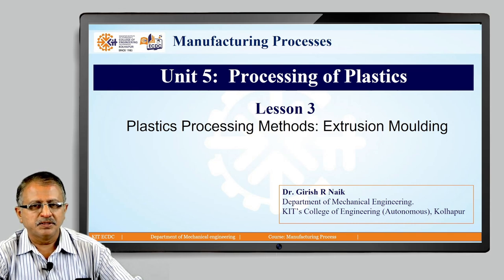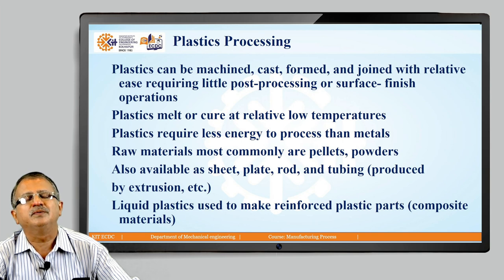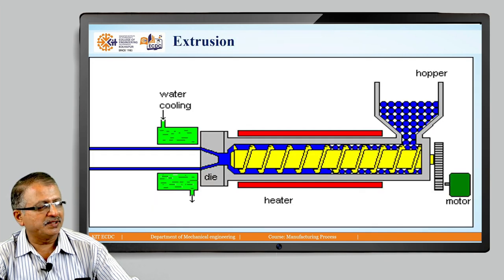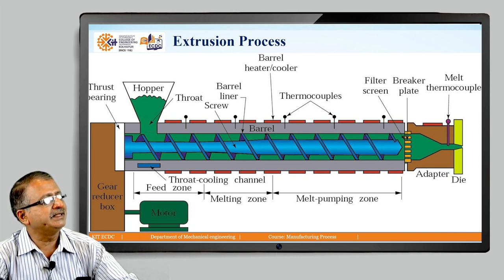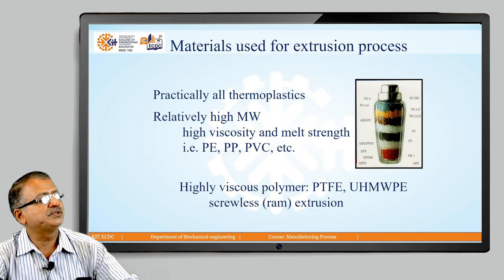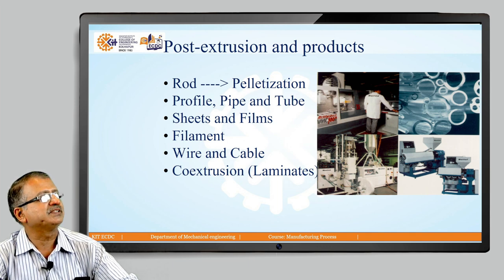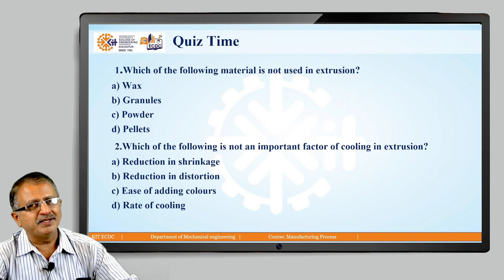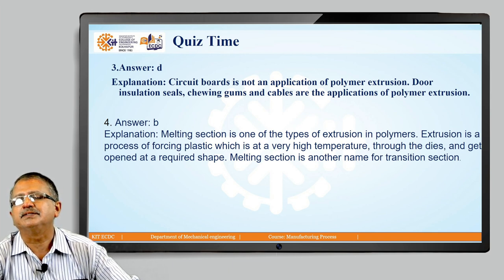MP UNIT5 L3